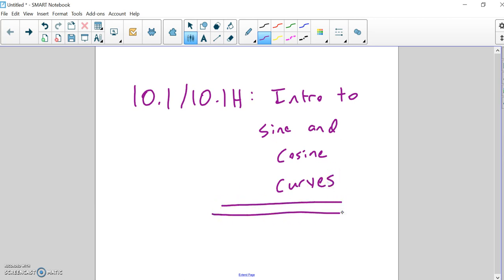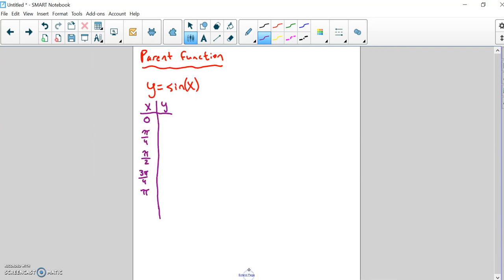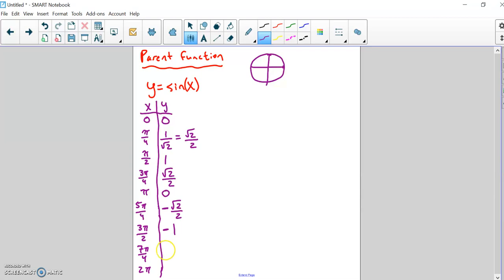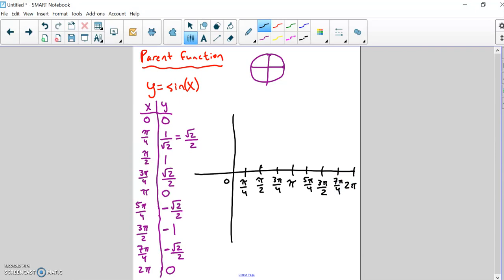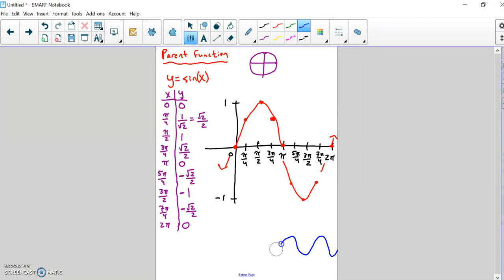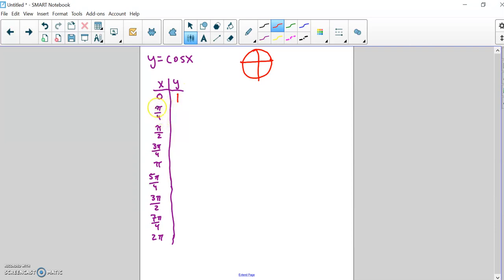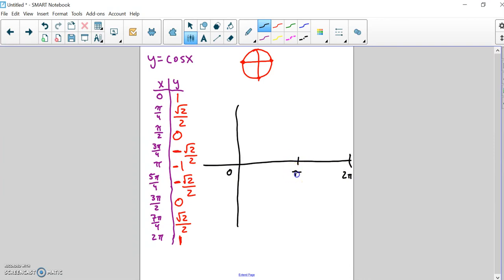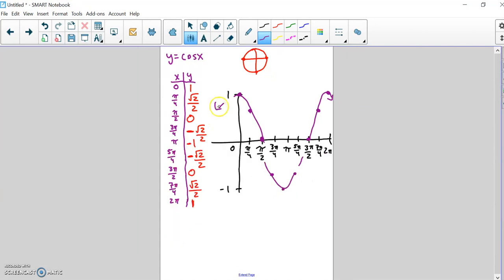10.1/10.1H Intro to Sine and Cosine Functions (1)